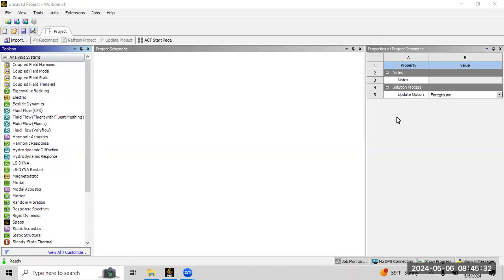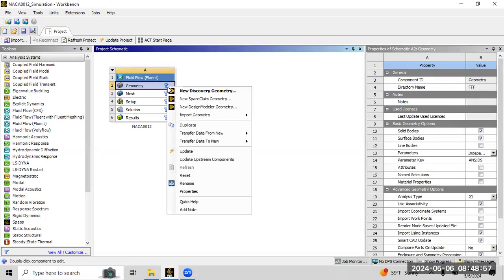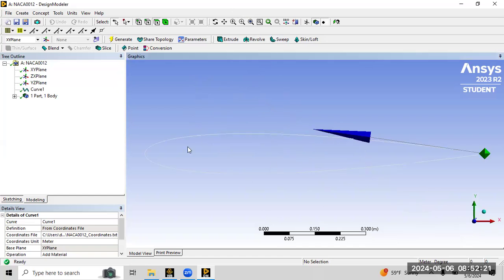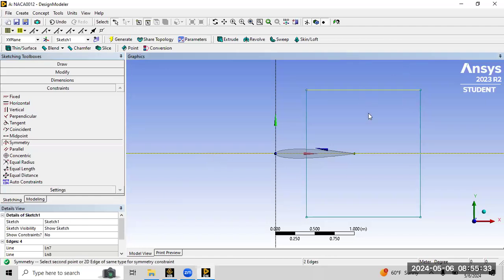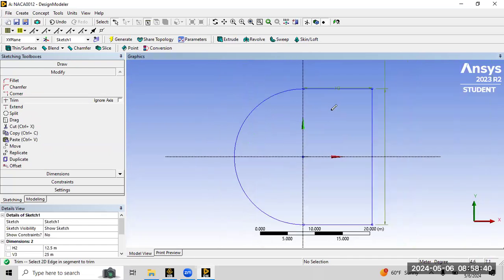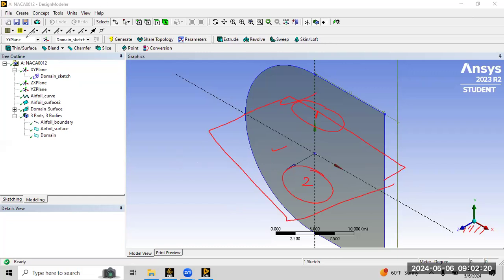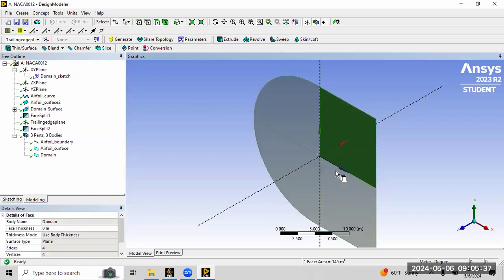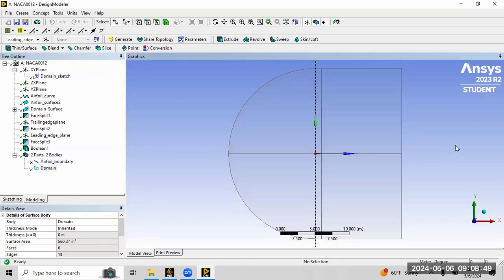[FLUENT] NACA 0012 #2: Creating geometry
Rajpal Singh (MS 2024) provides a series of tutorials for simulating flows around NACA 0012 airfoil.